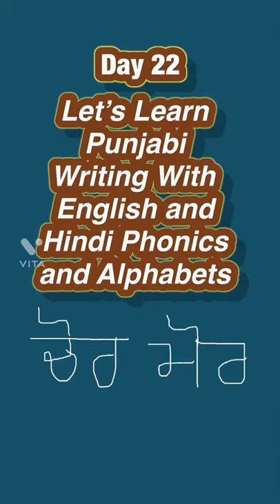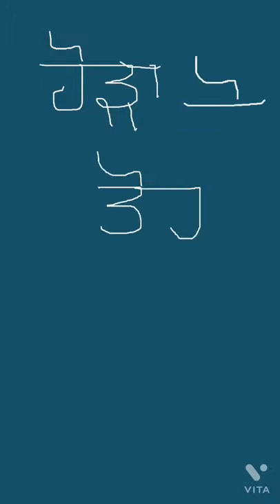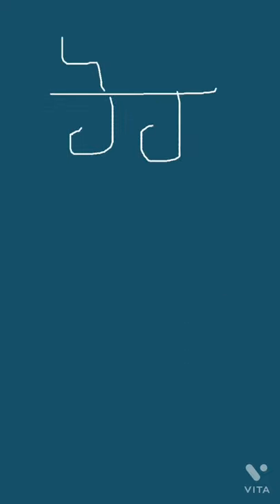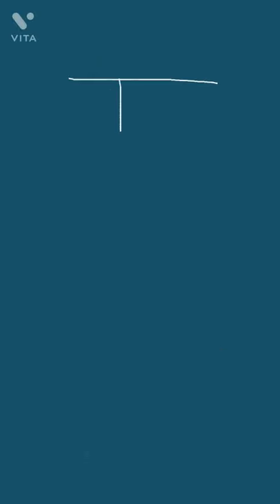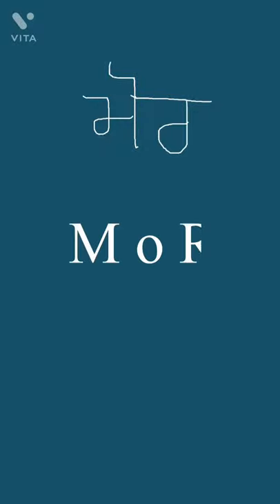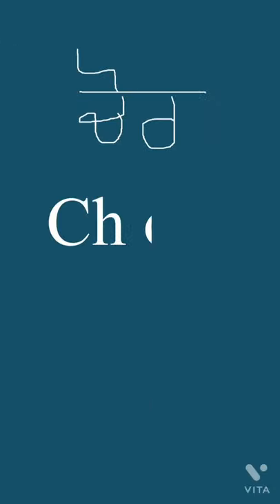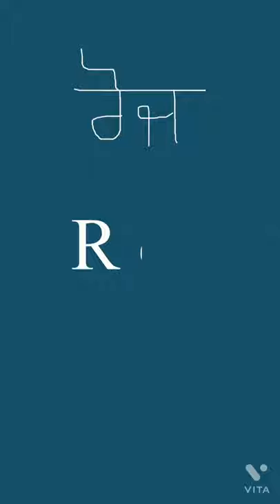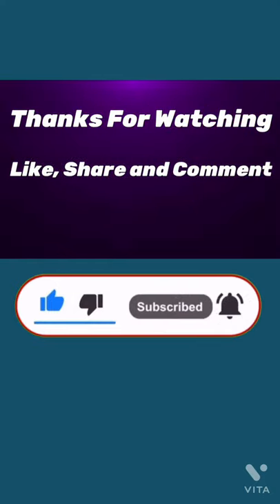Day 22/Learn Punjabi Writing/Punjabi Speaking/Amarjeet Kaur#shorts#learnpunjabionline#punjabiwriting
Day 22/Learn Punjabi Writing With English/Hindi Phonics/Alphabets/Amarjeet Kaur#knowledgeispower

Please go through the playlists for all the videos on learning Punjabi.

amarjeetkaur677